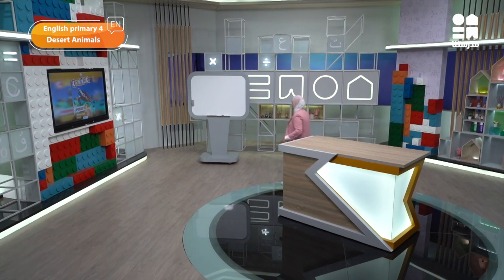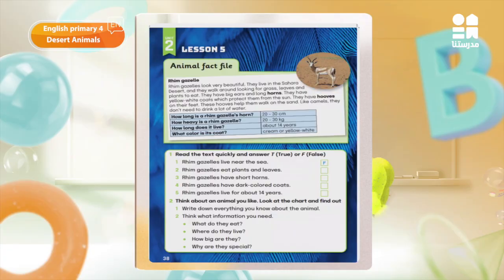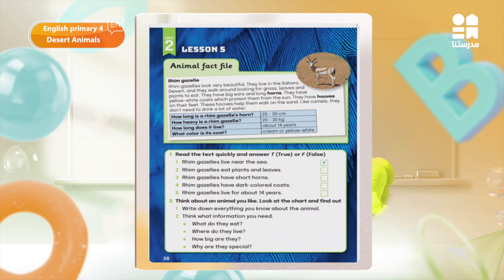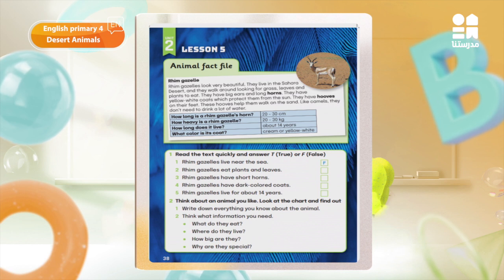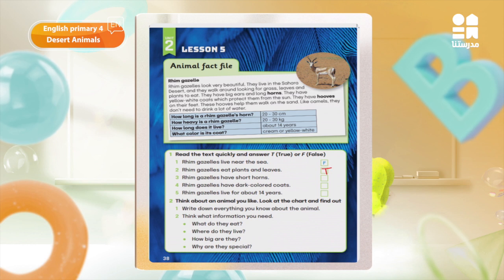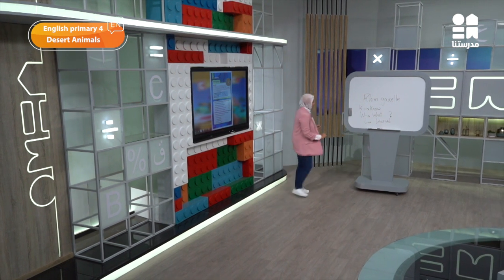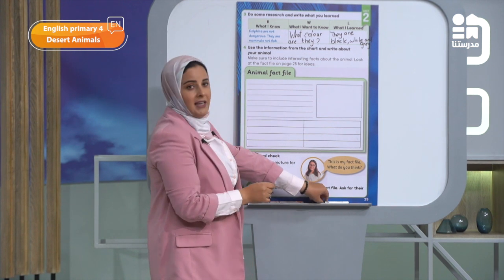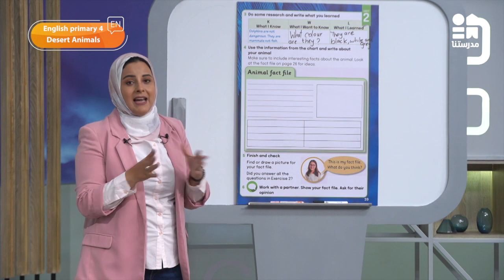Desert Animals | English | الصف الرابع الابتدائي Part 5